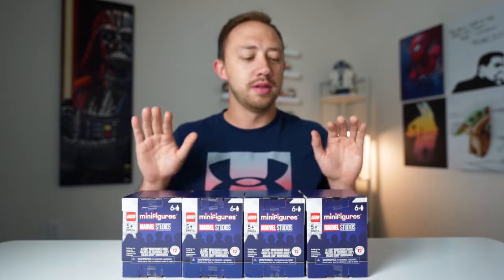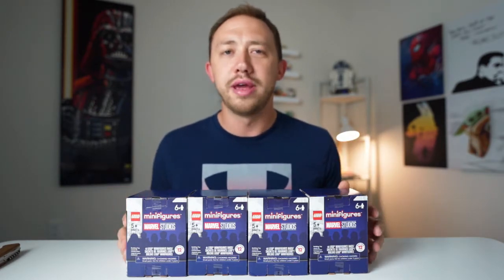Lego Marvel Collectible Minifigure Pack Opening!!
The LEGO Marvel Collectible Minifigures were recently released on September 1, 2021! In this video we open 24 CMF mystery packs in order to try to collect the full set of Marvel CMFs! The minifigures include: Scarlet Witch, The Vision, Monica, Rambeau, Winter Soldier, Captain America / Falcon, Loki, Sylvie. Zombie Hunter Spidey, Zombie Captain America, Captain Carter, T’Challa Star-Lord, and Gamora with the Blade of Thanos! Have you purchased any of The LEGO Marvel CMF packs and which minifigures did you find?